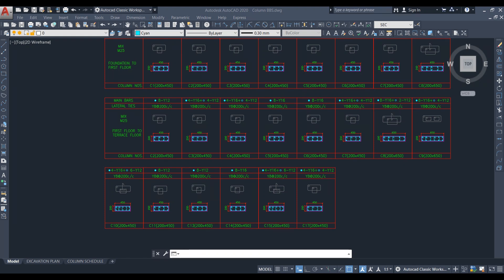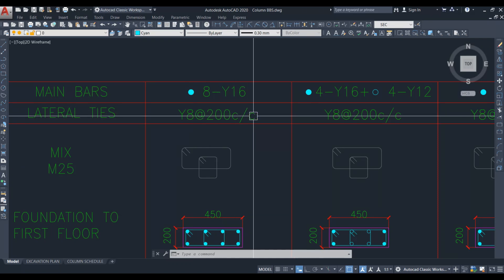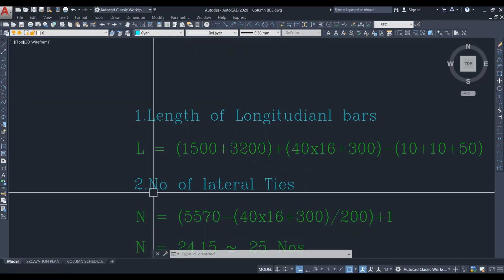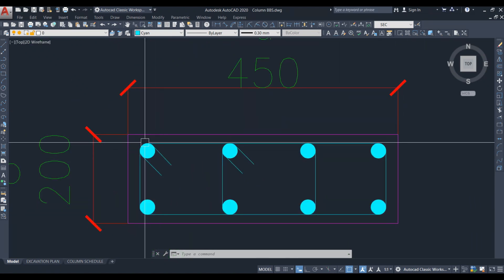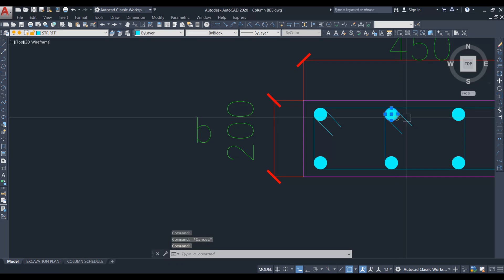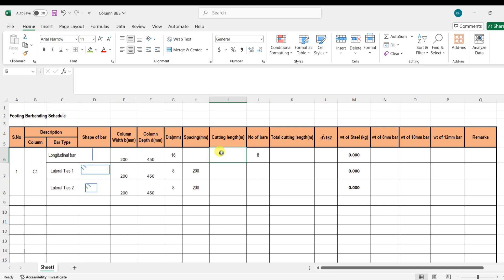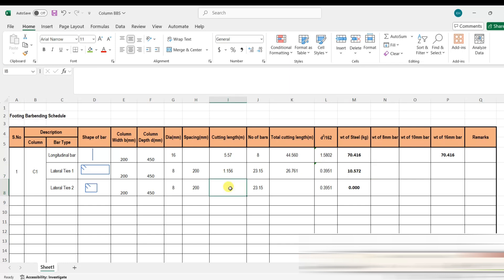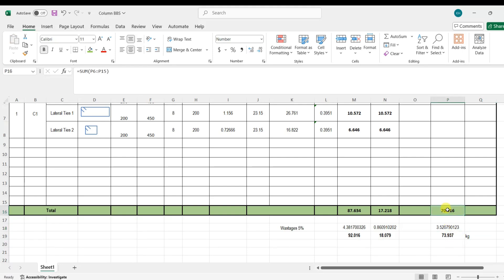Column bar bending schedule | Bar bending schedule of a column | Steel quantity for column | BBS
Hello Friends!!
This video explains the bar bending schedule of a column which includes cutting length of a longitudinal bar, lateral ties, no.of lateral ties, and total weight of steel quantity and how to calculate the steel quantity manually and in an Excel sheet with detailed explanations.
Kindly refer to the below link